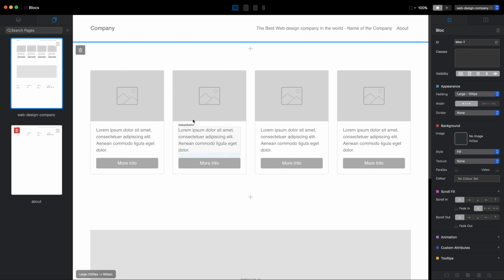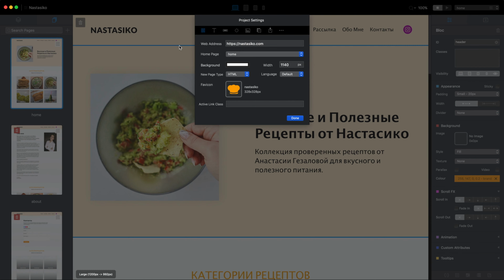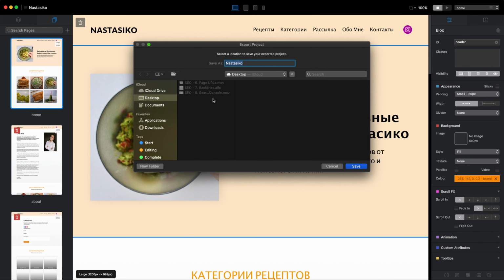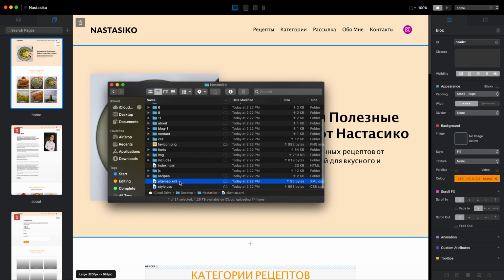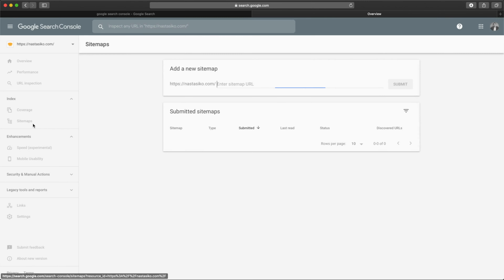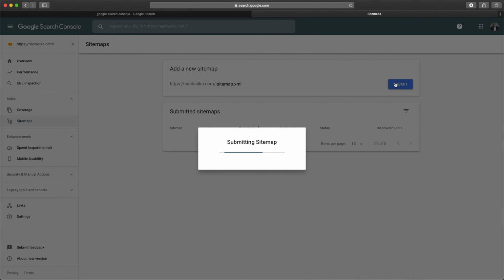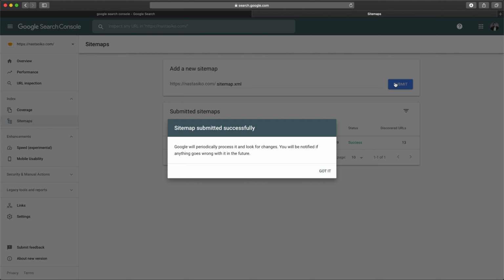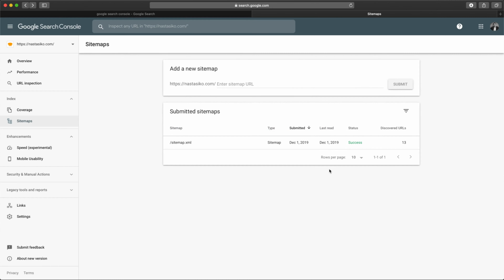Free SEO Guide. Generating and Submitting Sitemaps